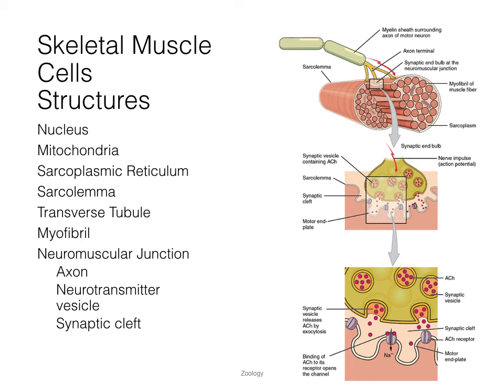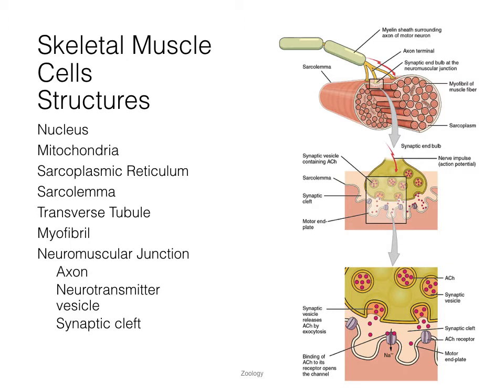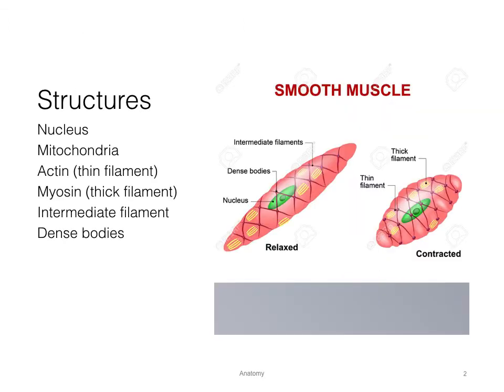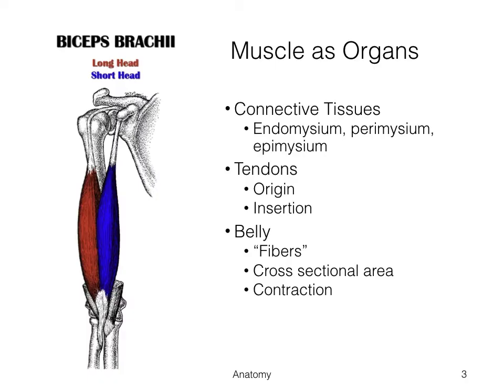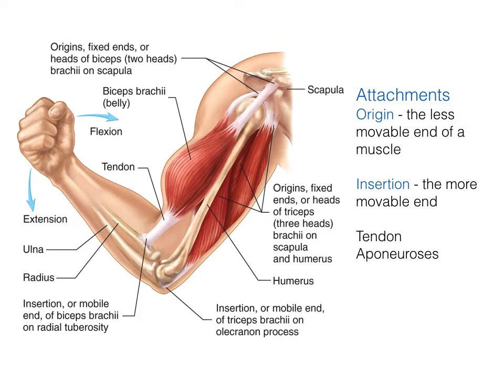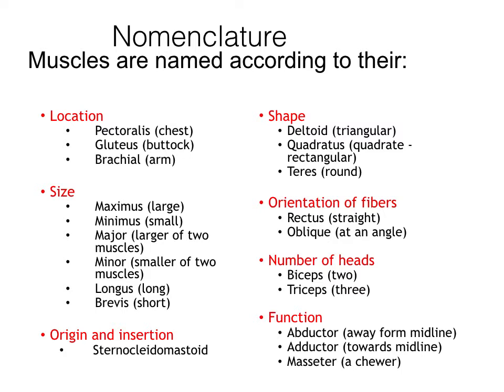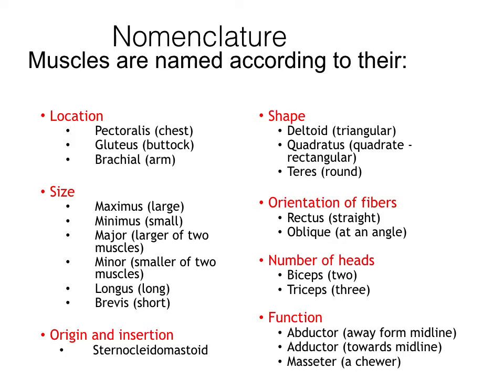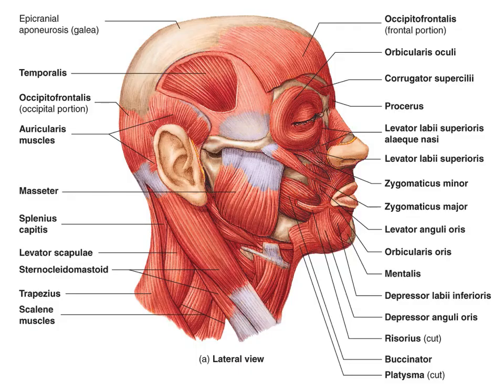Muscle lab Week 1